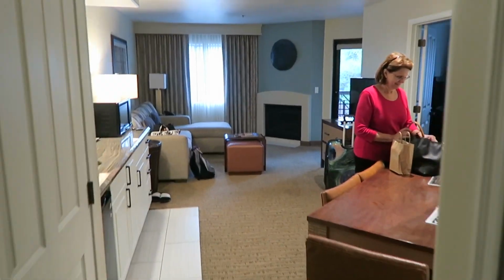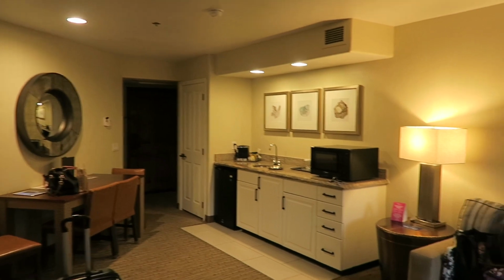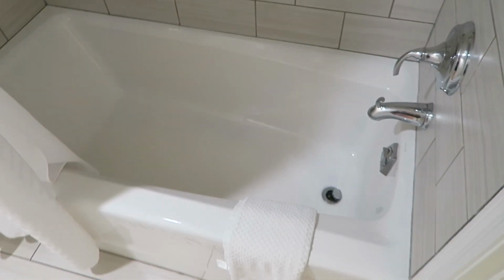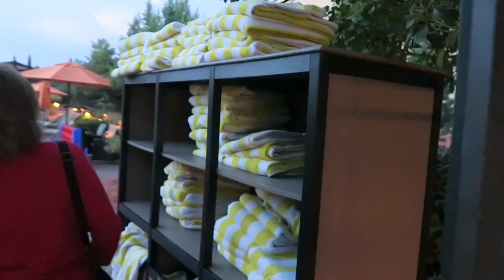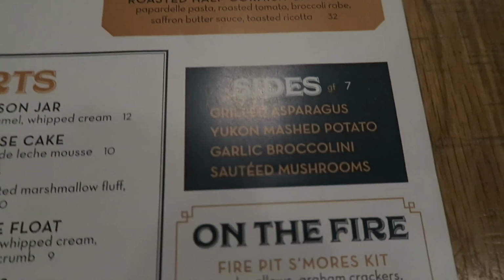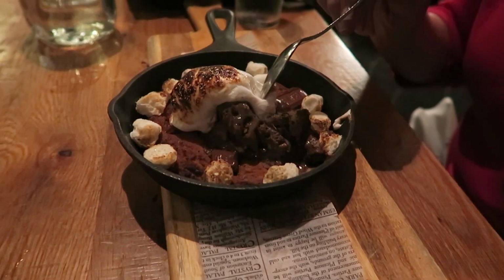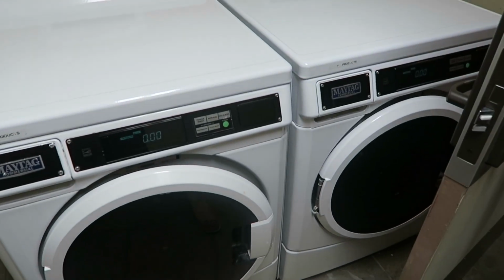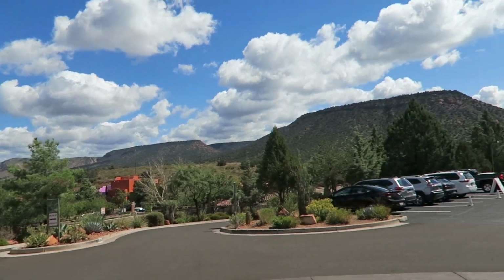SEDONA HOTEL TOUR! 🏜 Where We Stay In Sedona, Arizona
In today’s vlog, we show you our hotel in Sedona, Arizona. Hope you enjoy the hotel and room tour!

Hotel: Sedona Hilton Resort at Bell Rock

Until the next vlog,
Annie

Dates Filmed: Wednesday, 9/25 - Friday, 9/27/2019